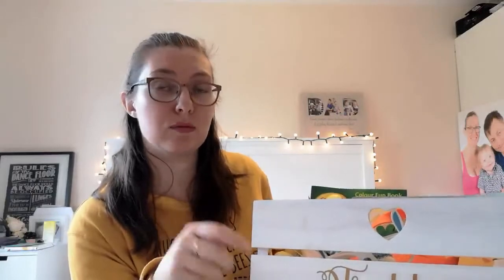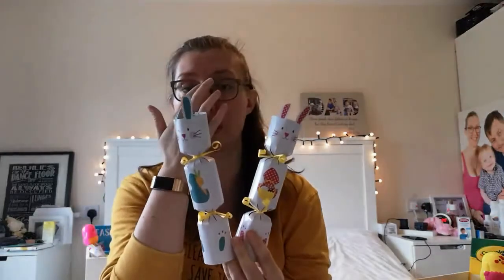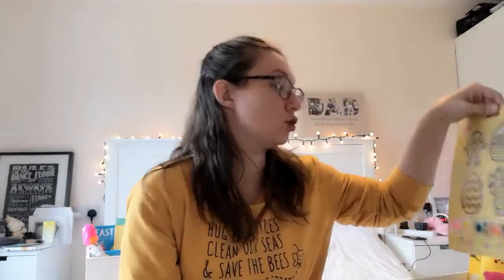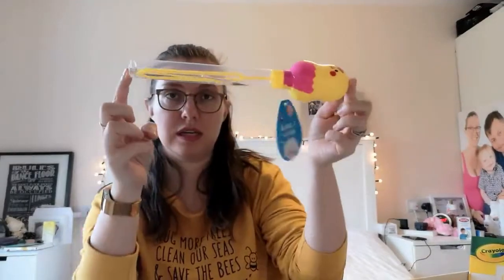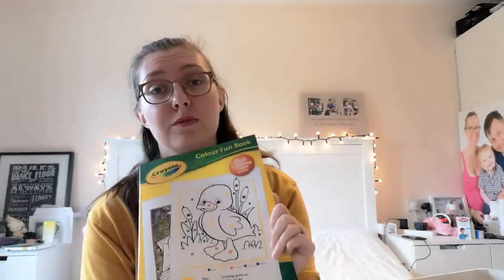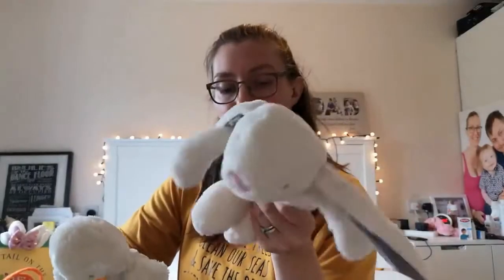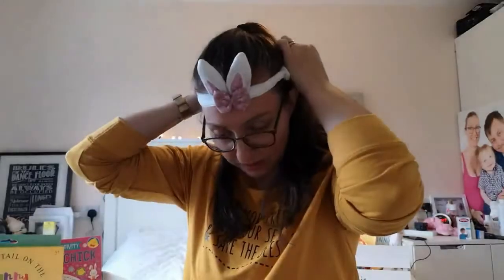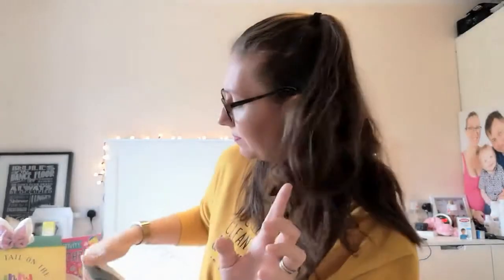What's in Our Easter Hamper | Mrs Dunn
Most of the things I've got has come from B&M or Home Bargains, lots of crafts to help with the inevitable social isolation that we'll all have to do.